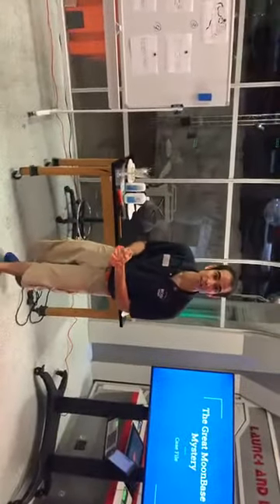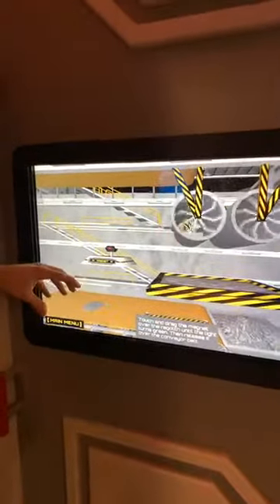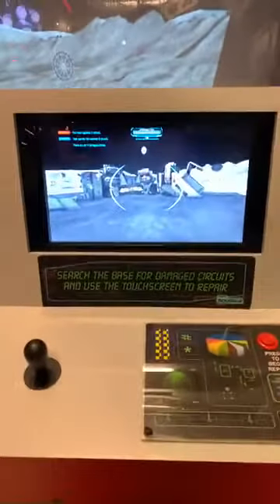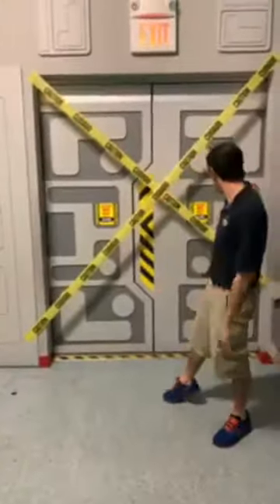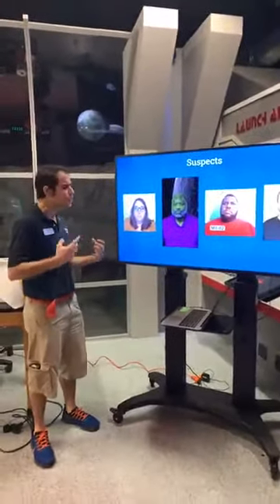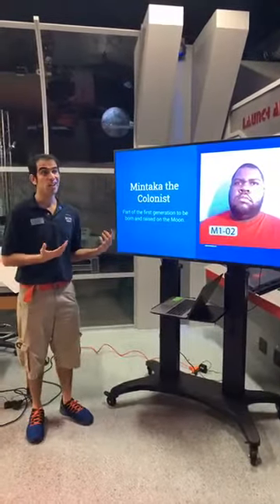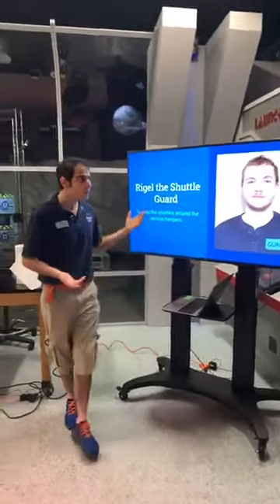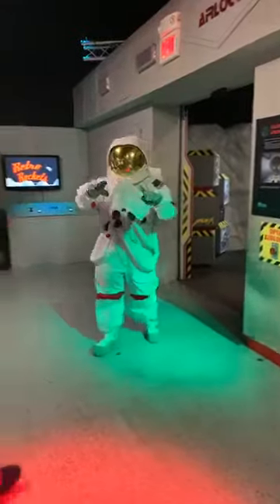Field Trip Friday: Mission Moon Base Mystery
It's Field Trip Friday! Come explore Mission: Moonbase via Virtual MOSI live at 1:30pm and help solve the Great Moonbase Mystery!

Make sure to follow our daily live show: Virtual MOSI on fb virtualmosi @mosi_inmotion @mosi_tampa!

Standards Addressed:
CTE-LPSS.68.LAW.02 -identify components of criminal investigations
SC.8.E.5.10 -assess how technology is essential to science for such purposes as access to outer space and other remote locations, sample collection, measurement, data collection and storage, computation, and communication of information.